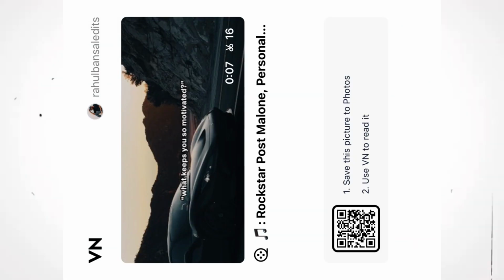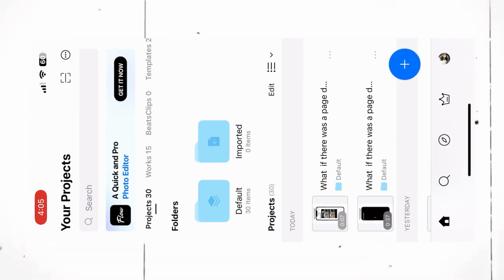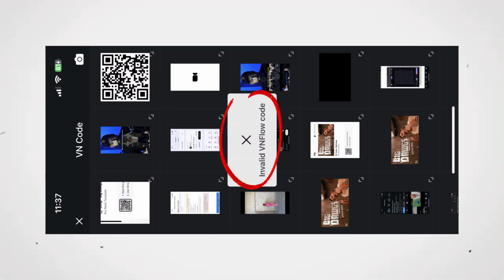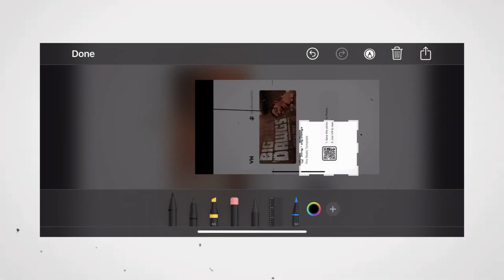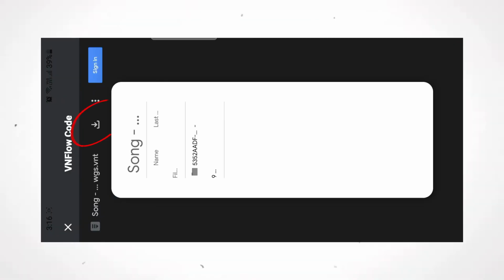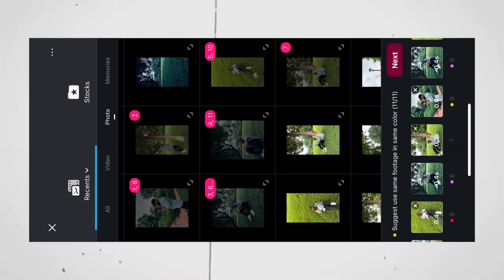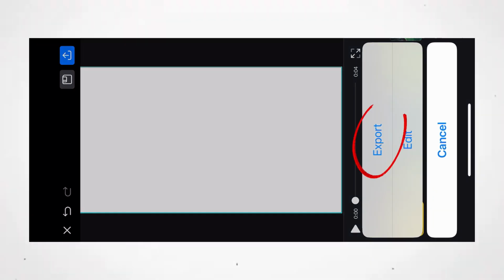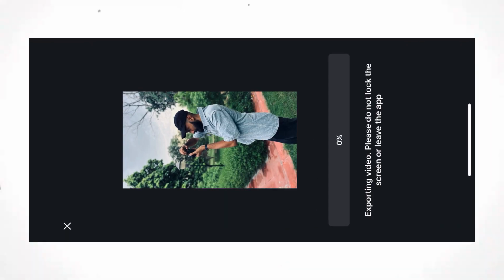Edit like "jackconrs" in a Click | Cinematic VN Reels QR Code!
💲 Buy all my Premium Templates at just Rs 199 (With Lifetime Updates)

⭐ Queries Solved ⭐
○ rockstar post malone remix
○ rockstar post malone live
○ rockstar post
○ rockstar post malone
○ rockstar post malone lyrics
○ rockstar post malone slowed
○ rockstar post malone clean
○ rockstar post malone reaction
○ rockstar post malone instrumental
○ rockstar post malone edit
○ rockstar post malone ringtone
○ rockstar post malone status
○ rockstar post malone sped up
○ rockstar post malone edit audio
○ knock you down keri hilson
○ knock you down
○ knock you down karaoke
○ knock you down keri hilson lyrics
○ knock you down lyrics
○ knock you down kanye west
○ knock you down keri hilson live
○ knock you down deltarune
○ knock you down remix
○ knock you down instrumental
○ knock you down keri hilson remix
○ knock you down keri hilson cover
○ knock you down keri hilson sped up
○ knock you down lyrics keri hilson ft. kanye west & ne yo
○ vn editing
○ reels instagram
○ reels templates